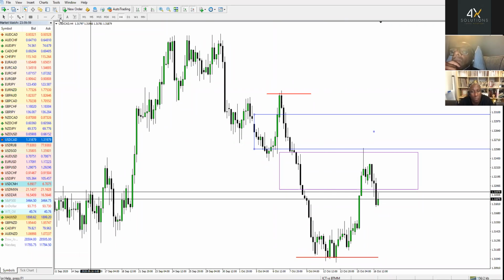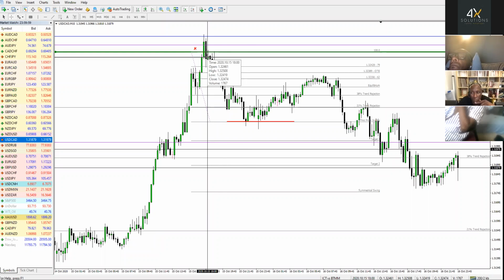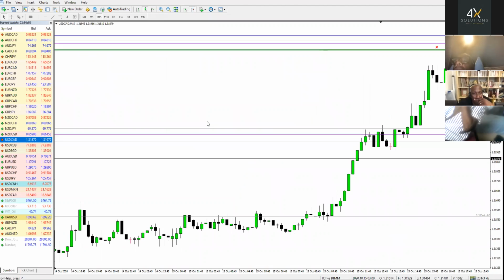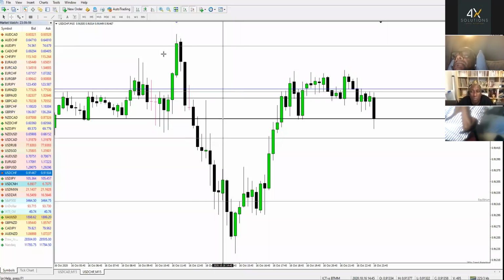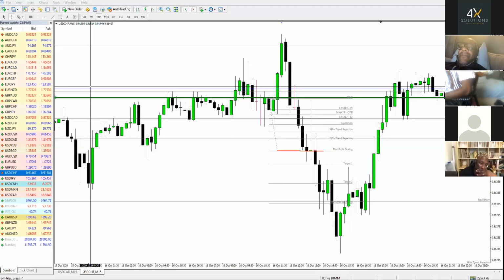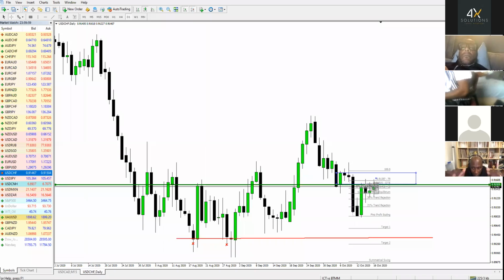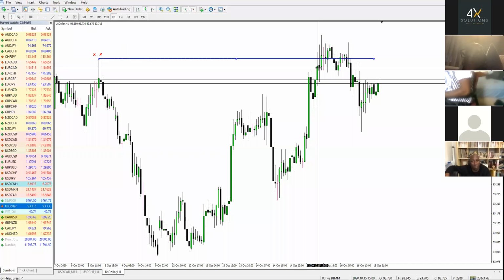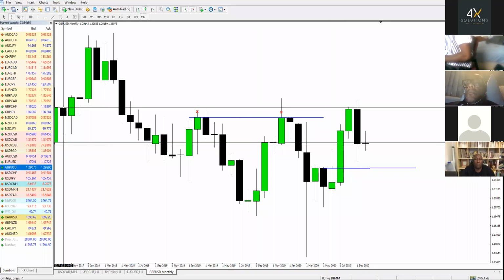Live Q&A Session - Bullish and Bearish Entry technique